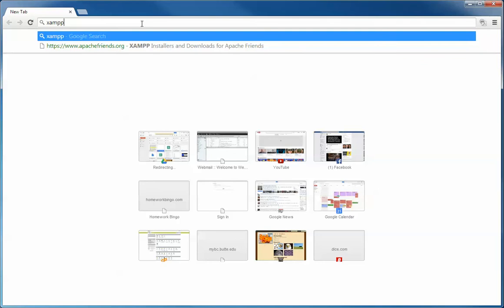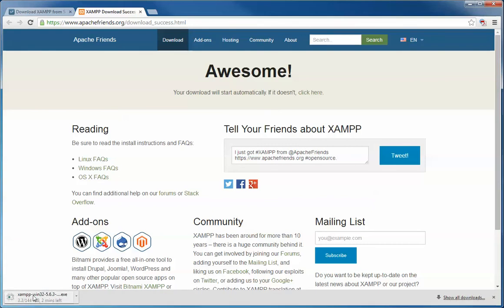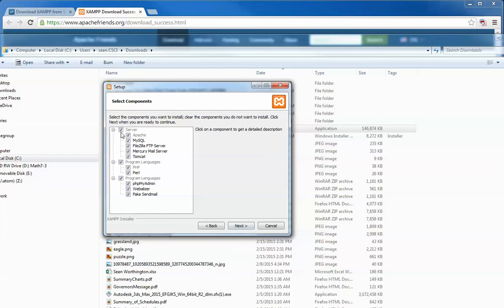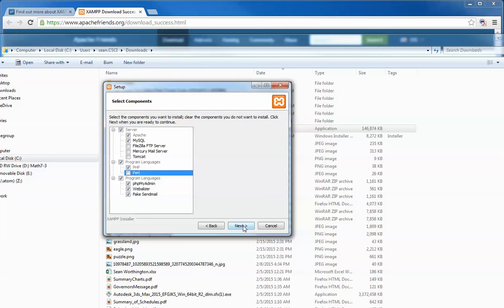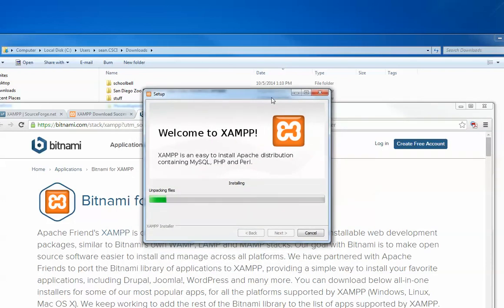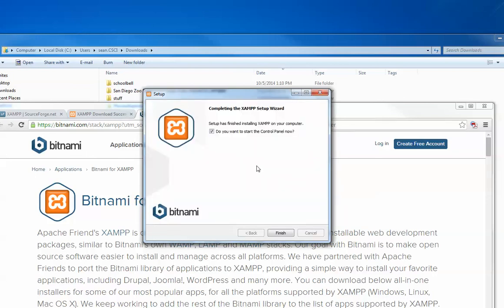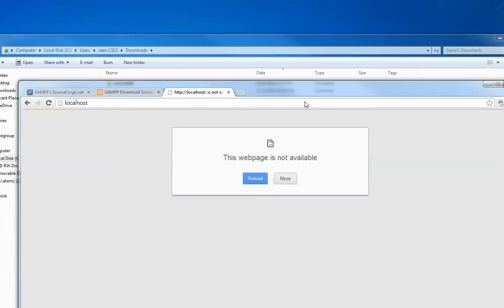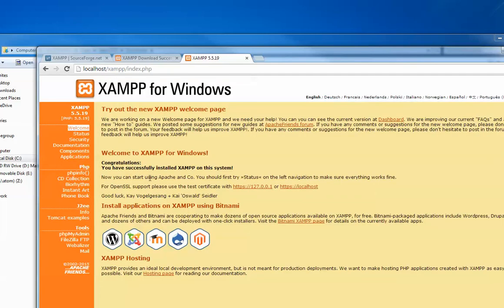PHP Server Setup using XAMPP - American Accent